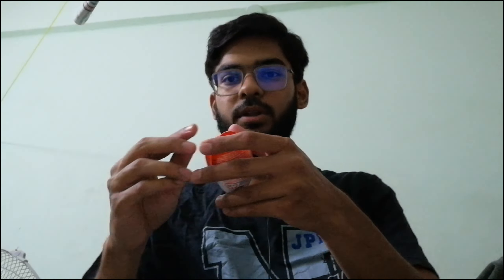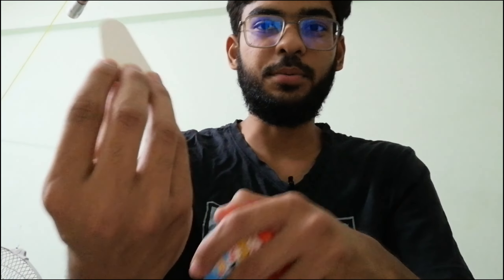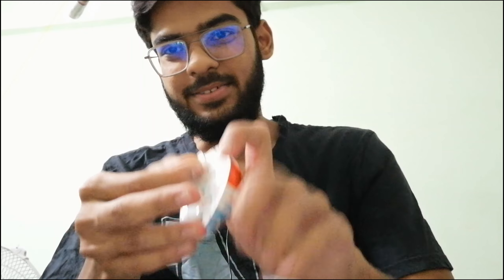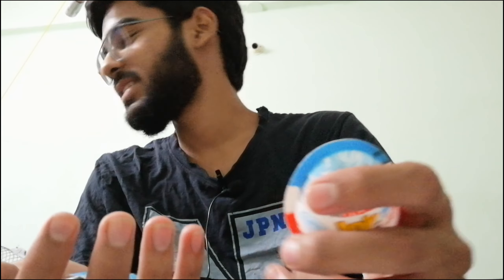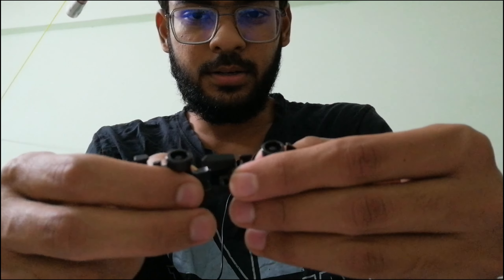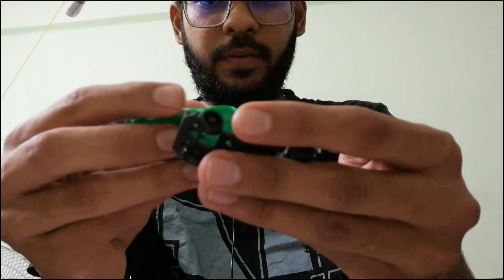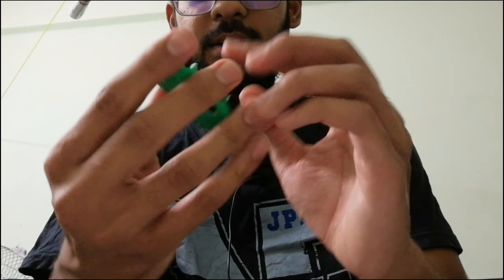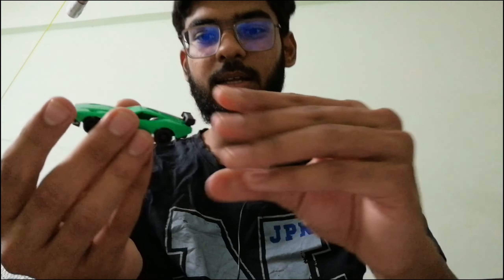Final episode of Kinderjoy Hotwheels opening.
Ok my lovely people, this is finally the last episode of my opening of kinderjoy. My next videos will be of Minecraft hopefully. See you soon!